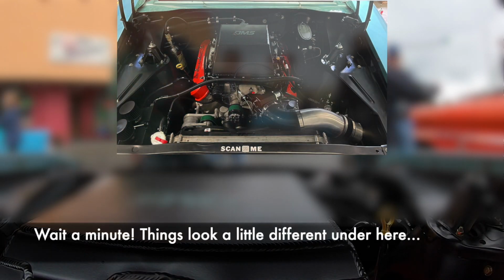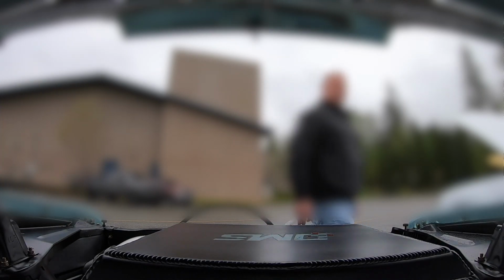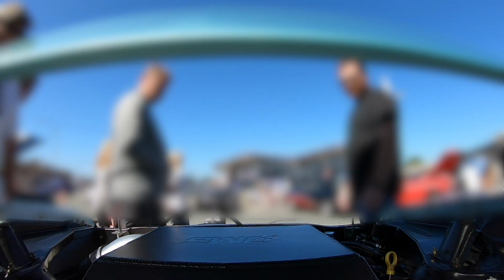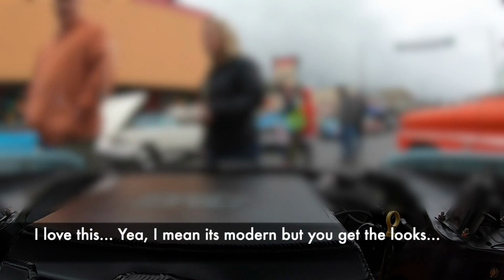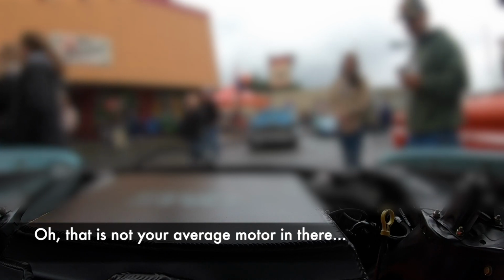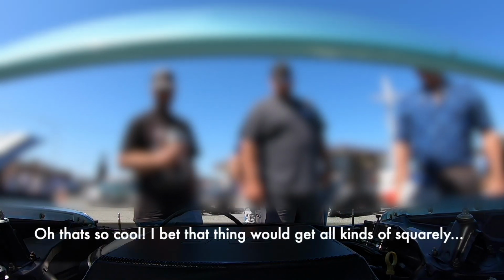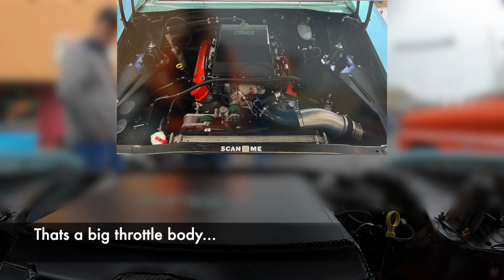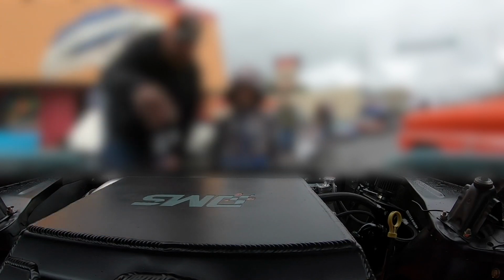Fun Car Show Reactions to a Supercharged 4 Door Nova!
After attending a few car shows with a hidden camera we've got a good mix of feedback on the LSA supercharged 1967 Nova. There is a lot of funny folks out there!

Big thank you to my wife and son for putting up with all my antics, helping with these videos, and for attending these early weekend car shows and having a good attitude!

The specs for the car:
1967 Chevy II - Nova trim level - Full restoration
5.3L - LH6 (799 heads) recently rebuild and rings opened for boost.
BTR Centrifugal cam 223/240 113+5 (BTC-32340135)
LSA supercharger from CTS-V running 8 rib 2.35” upper
ATI Super Damper 7.5” f body lower
Dedicated motor sports Sheetmetal lid w reinforced brick
1” intercooler hoses w Pierburg CWA400 pump
Absinthe coolant overflow bottle
PQY 10an Oil Catch Can
Church Boys Racing (CBR) mid length 1 3/4” headers to 2.5" exhaust with electronic cutouts
Holley Terminator X
Dual 340lph pumps in tanks inc tank- 8an feed 6an return
Aeroflow rails (AF64-2124BLK) with 150CC Bosch injectors
Magnum T56 w Spec Stage 3 clutch
Ford 8.8 w/ 4:10’s from explorer shortened and welded up
Full Church Boys Racing Front/Rear suspension and CBR subframe connectors
DSE mini tubs
Vintage air AC (cause family car)

Show-N-Shine (car show)
Blast from the past (car show)
Sedro-Woolley, WA
Reaction Video